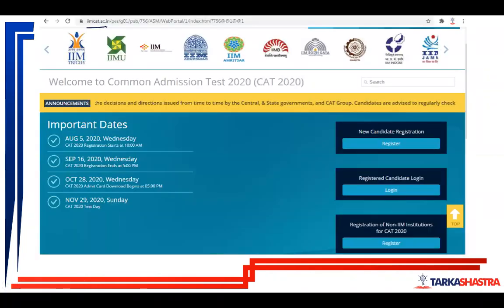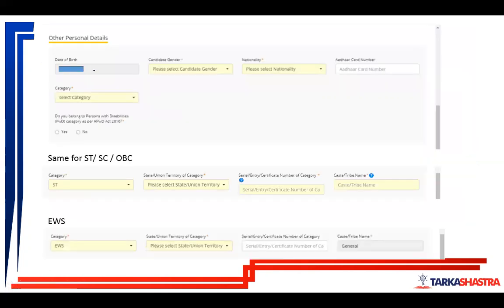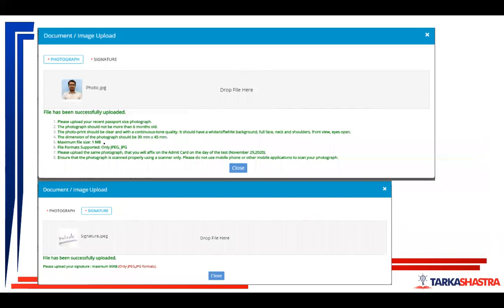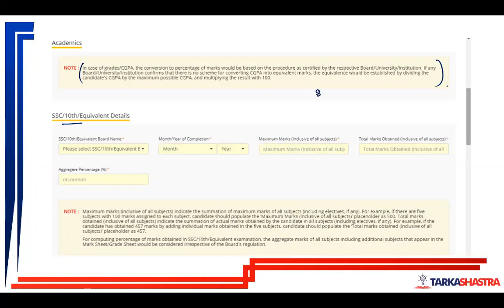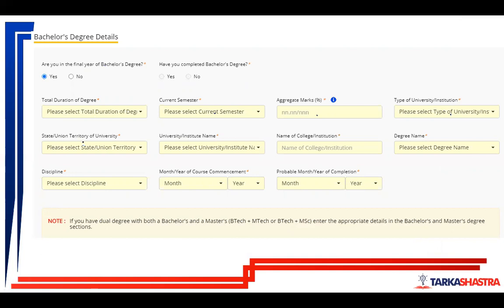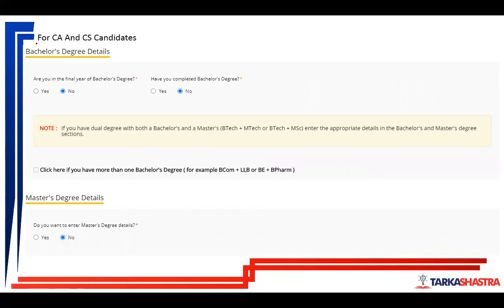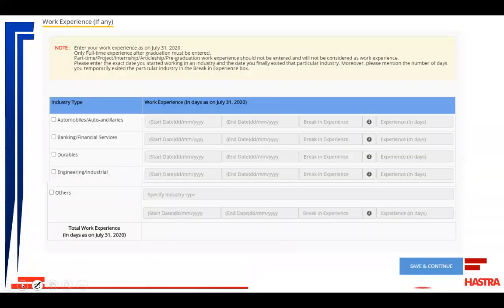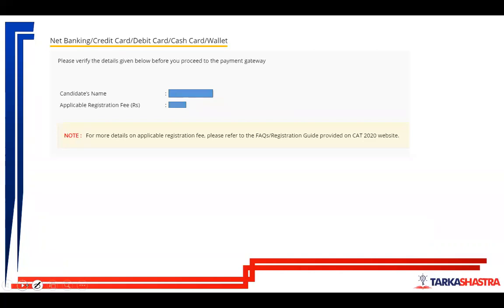Complete CAT 2020 Application Process: Step-by-Step Guide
CAT 2020 Registration | CAT 2020 Form Filling | CAT 2020 Registration Guidelines | How to Fill CAT 2020 Form

Start preparing for CAT 2020 from August and aim to get IIM call in 100 days.

Aim is to get IIM call and not compulsorily achieve 100%ile mark.

For fortnightly study plans, watch further videos.

Starting 100 Day Batch for CAT 2020 from 3rd August.
100 Day Batch includes
150+ Hours of Concept Learning
60+ Hours of Revision Workshops
200+ Hours Recorded Sessions
25+ Full Length Mocks for CAT
100+ Full Length Mock Tests for XAT, IIFT, SNAP, NMAT, MBA CET, CMAT, MAT, ATMA, TISS NET and all MBA Entrance Exams
75+ Topic wise & Sectional Tests
Study Material consisting 25000+ practice questions

WAT-PI Training from Alumni of IIM A, B, C, L, I, K, XLRI.